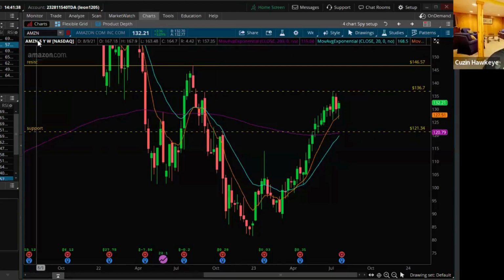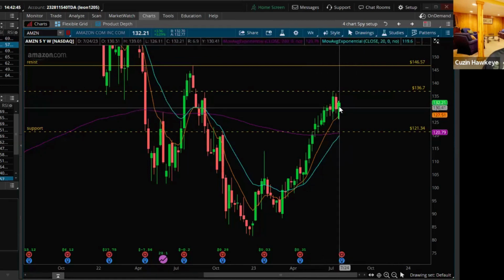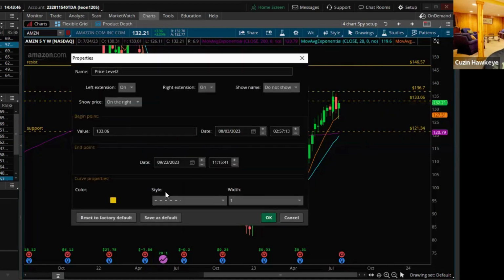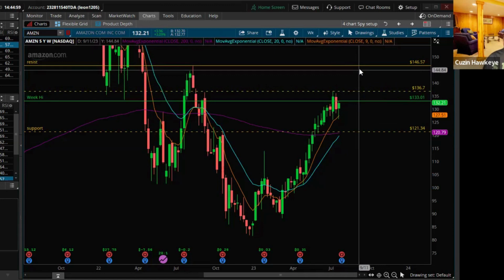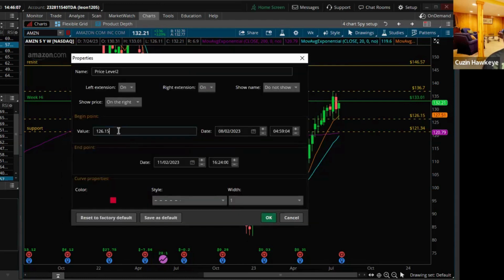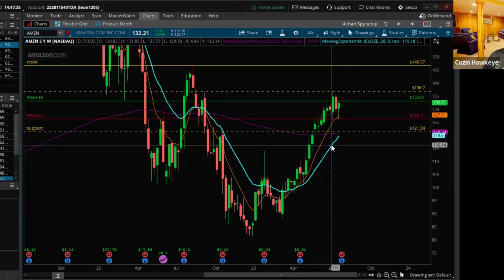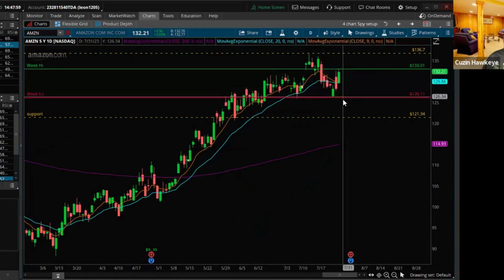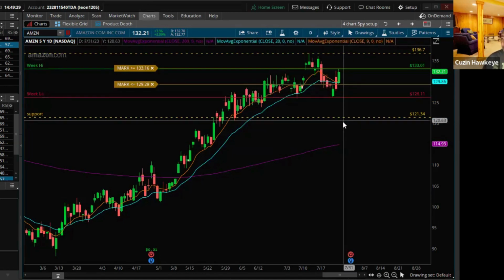5 P's to Trading!! 🕺🏾💰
How to prepare yourself for a week of trading!